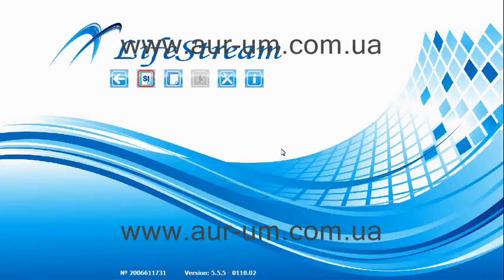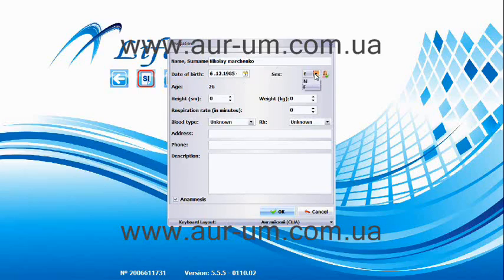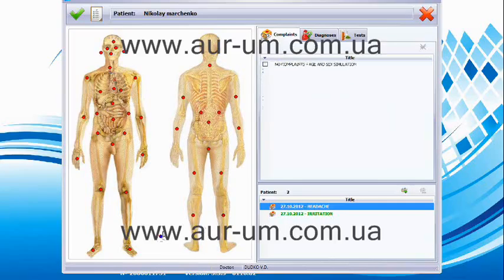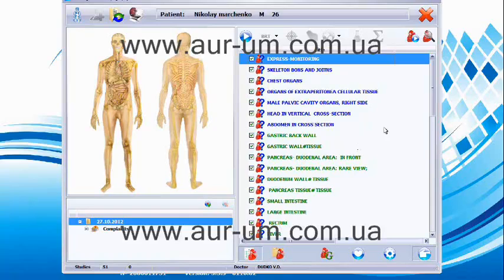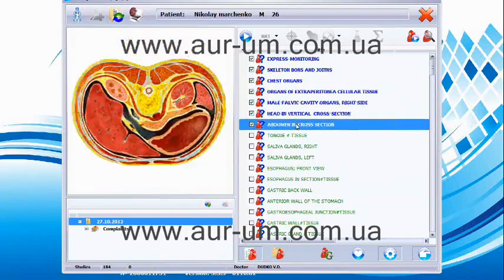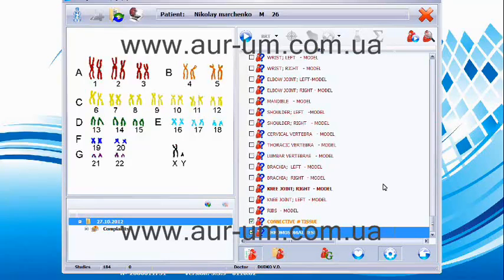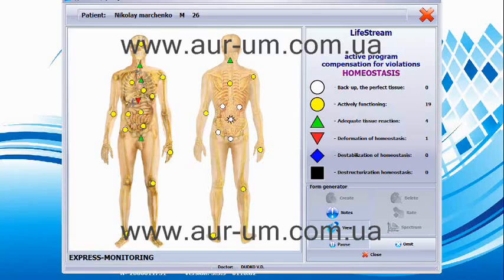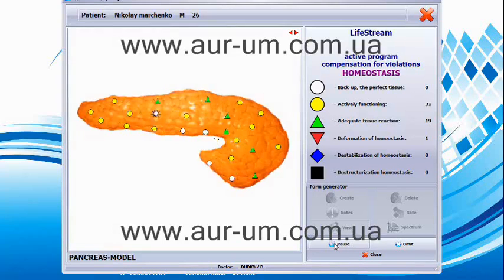Lesson 1 sensitiv imago